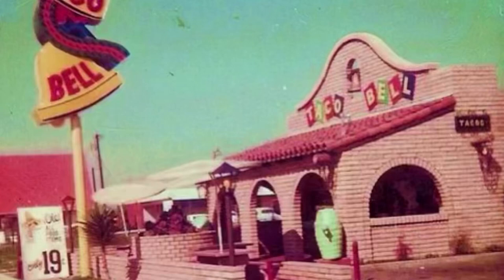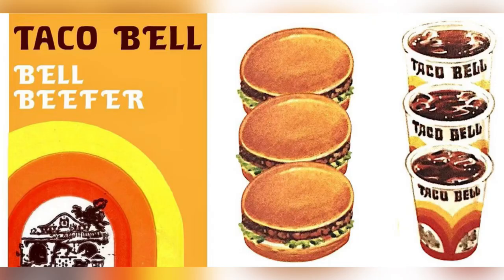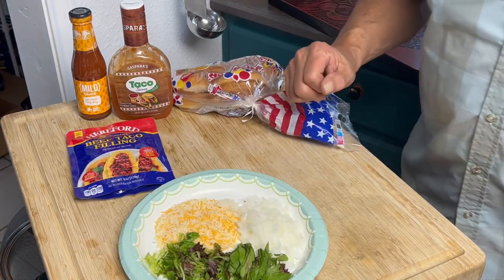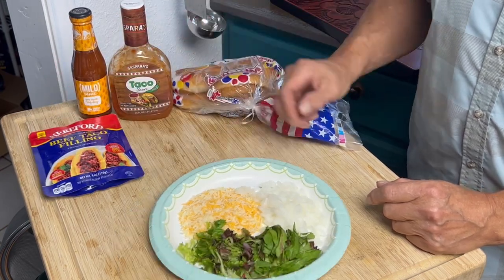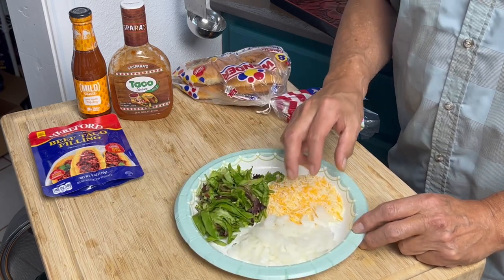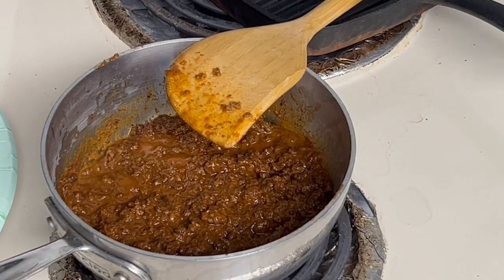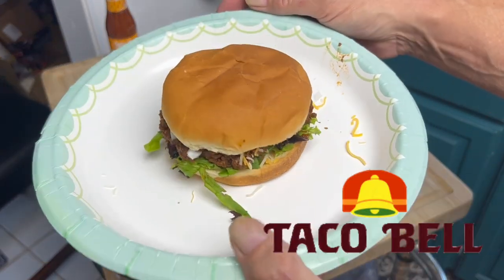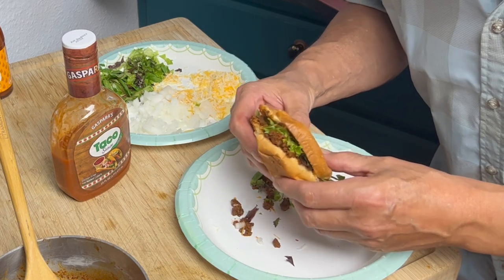Taco Bell’s Bell Beefer 1970’s Nostalgic Clone @jamiescountryliving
Taco Bell’s Bell Beefer ￼ a nostalgic clone recipe of the 1970s version. Taco Bell reintroduced the Bell Beefer several times as late as 2012.

If you want to create your own, you can get all the Taco Bell components at the store so you can see what it was like.

Try it using your own recipe. I’m sure it will be better and cheaper.

Check out: @jamiescountryliving